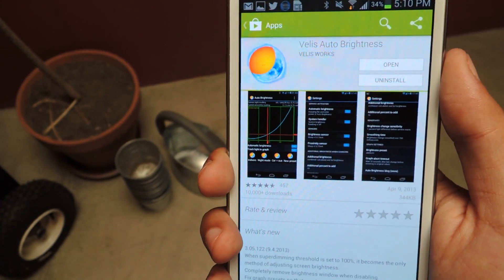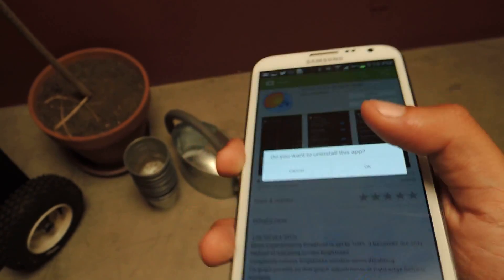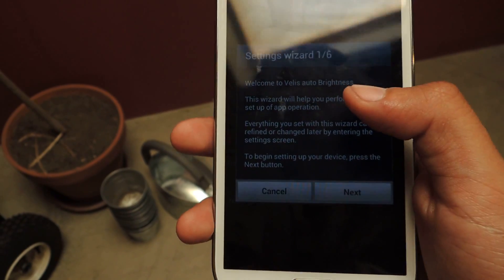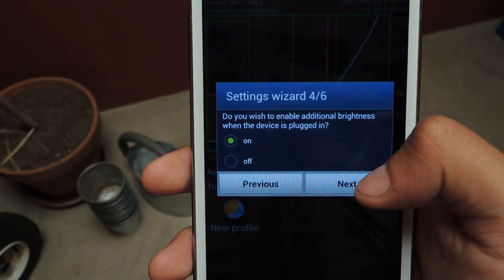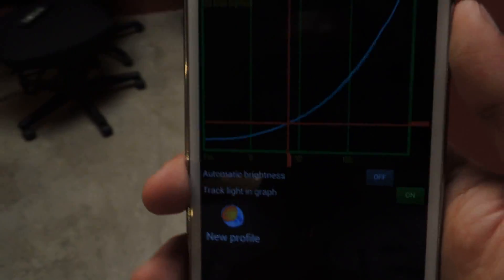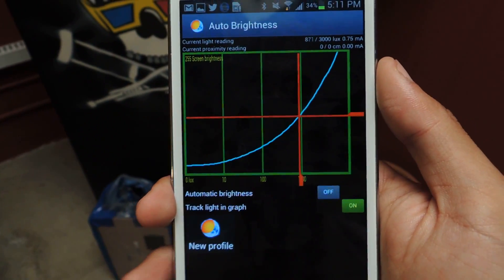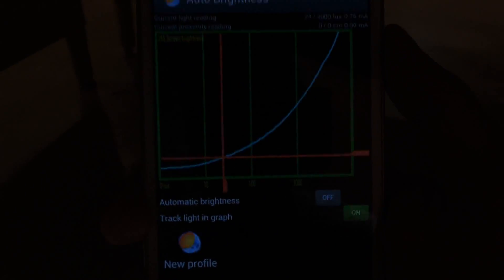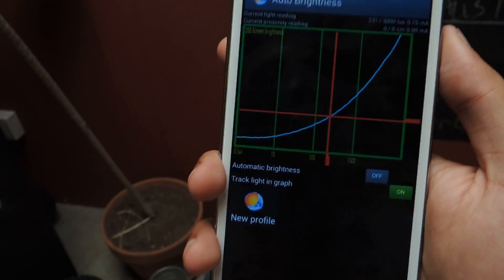Take Complete Control Over Screen Auto Brightness - Samsung Galaxy Note 2 [How-To]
How to Really Auto Adjust Screen Brightness (Galaxy Note 2)

In this softModder tutorial, I'll be showing you how to ditch Android's crappy built-in auto brightness feature for good to take complete control over the the automatic brightness of your Samsung Galaxy Note 2's display. For this, I'll be using a new app for Android devices called Velis Auto Brightness.

For more information and the download, check out the full tutorial over on Samsung Galaxy Note 2 softModder using the link above.